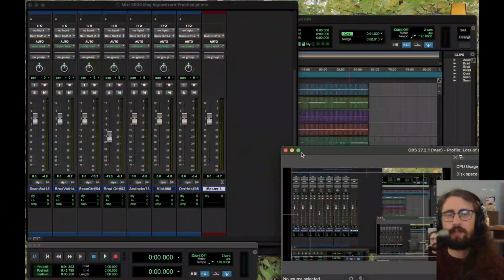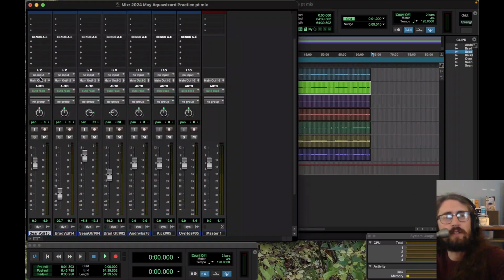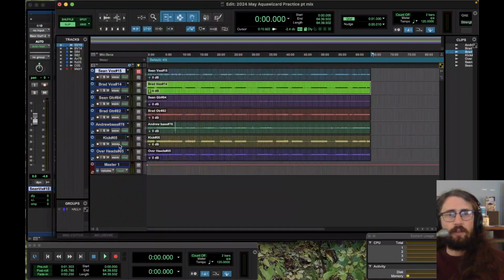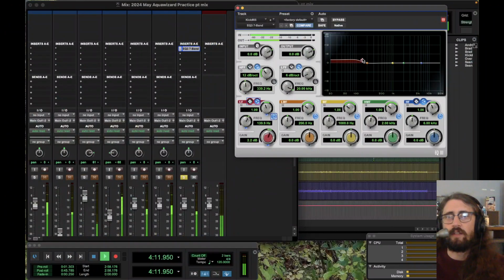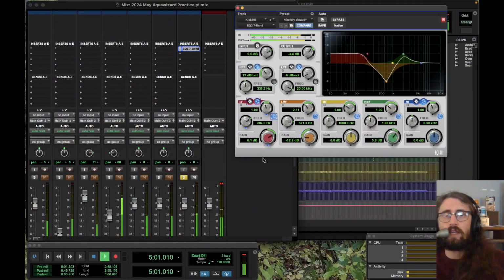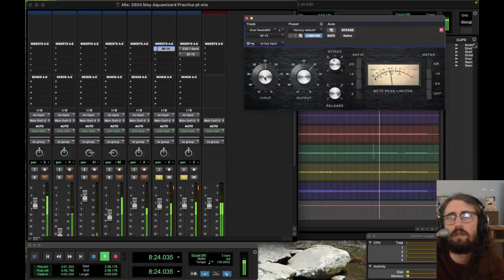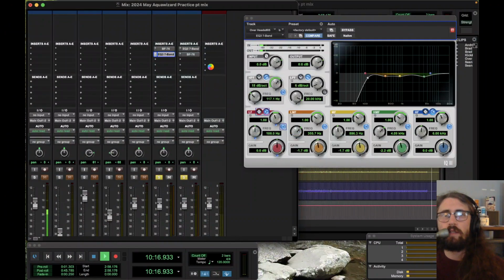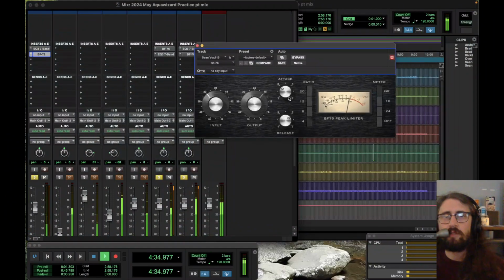How to mix an Aquawizard in Pro Tools Intro - Coffee & Cats Ep. 8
Aquawizards level 14+ are invited to vibe with us on this journey through mixing some live basement recordings in the "free" version of the Professional Tool Introduction.

Chapters:
Introduction - 00:00
Environmental concerns - 00:54
Drums - 05:26
Vocals - 13:52
Guitars - 16:40
All the things - 26:10

The show formally known as "Coffee & Cigarettes (sans cigarettes)" but we ran out of cigs.